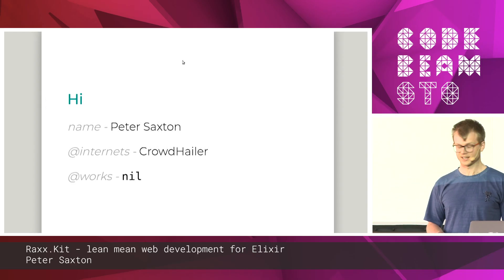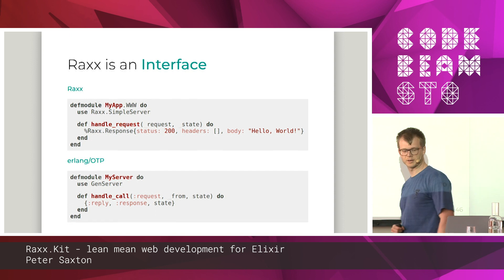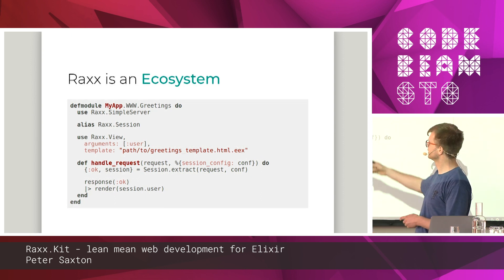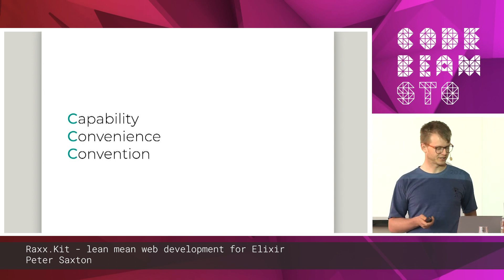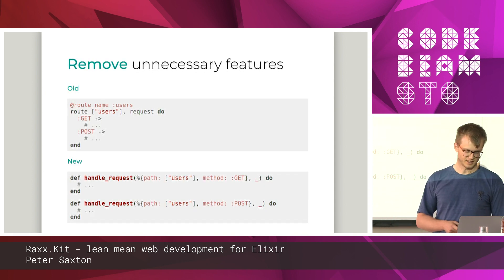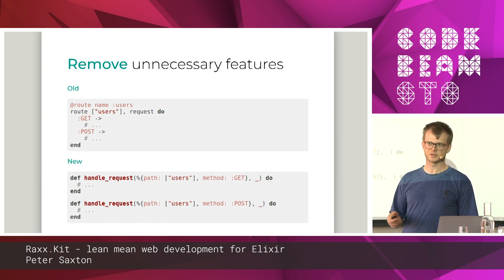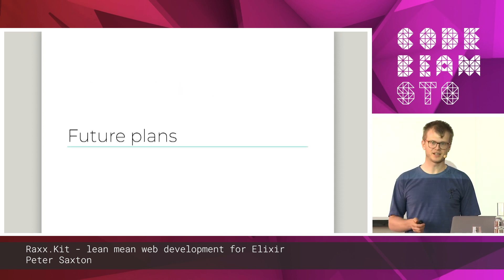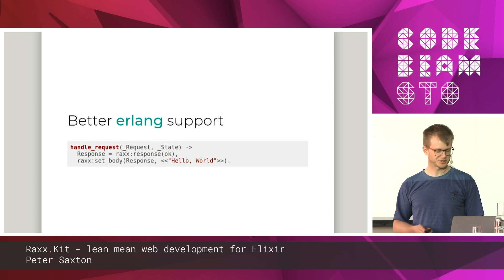Peter Saxton - Raxx.Kit - Lean mean web development for Elixir | Code BEAM STO 19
RAXX.KIT - LEAN MEAN WEB DEVELOPMENT FOR ELIXIR
by Peter Saxton

THIS TALK IN THREE WORDS:
Raxx
Elixir
Lean

ABSTRACT
The Raxx ecosystem is a powerful, focused and extensible toolkit for web development. By providing tools focused just on the web layer, it is flexible enough to be used in any kind of application. Raxx.Kit boosts getting started with Raxx. It does this by introducing conventions for project structure, asset management, deployment, testing and more. Now Raxx has reached 1.0, development is focused on bolstering and expanding the conventions in Raxx.Kit that are most useful to developers.

THE SPEAKER - PETER SAXTON
Creator of Raxx

As a regular participant in hacknights and meet-ups in London, Peter is always learning something new.He is keen to share his latest insights and has written and presented on the topic of Domain Driven Design. Currently, Peter is enjoying seeing how DDD concepts merge with the rigor of functional languages.

CODE SYNC & CODE BEAM STO 19